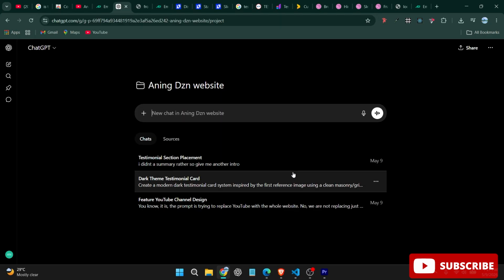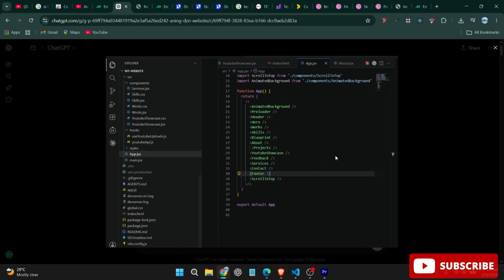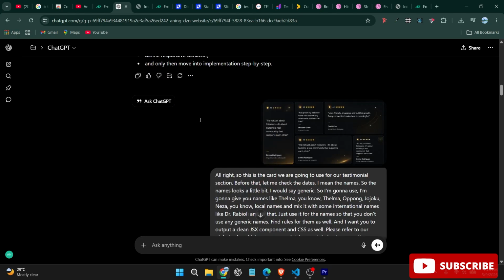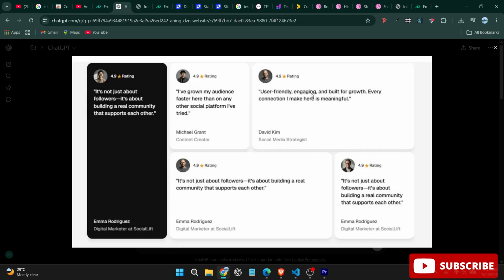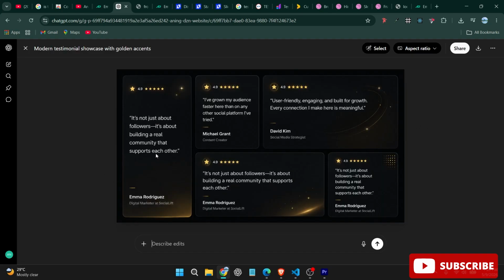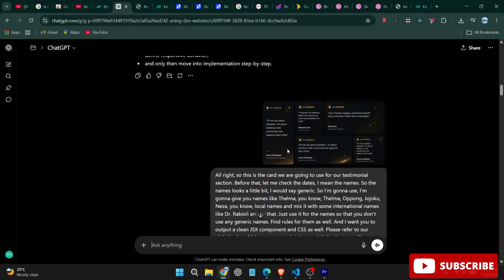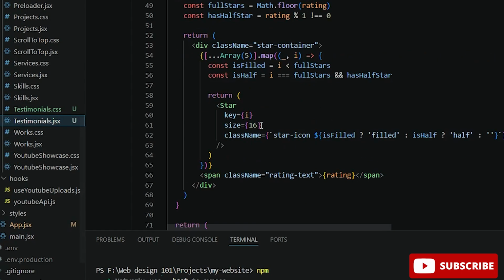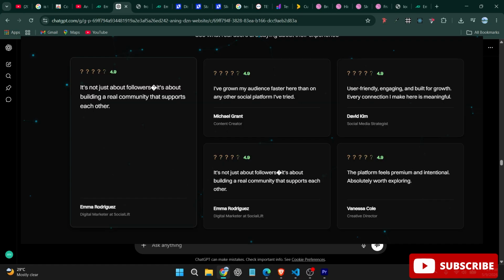I Built a Modern React Testimonial Section in 6 Minutes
In this React components tutorial, I’ll show you how to build a modern website testimonials section for a React portfolio website using React, CSS, OpenAI, and GitHub Copilot Agent. This is a real frontend workflow with no cuts, real debugging, reusable React components, and clean production-ready UI development.

We also cover:
- React components best practices
- How to build reusable React components
- Website testimonials section design
- Testimonials website layout
- Portfolio website testimonials section
- React portfolio website design
- React design websites workflow
- Frontend component structure
- Modern testimonial UI design
- CSS styling for React components
- OpenAI for frontend development
- GitHub Copilot Agent workflow
- Real debugging in React
- Production-ready frontend UI

In this video, you’ll watch me build a clean testimonial section from scratch in under 6 minutes. If you are learning React, frontend development, portfolio website design, or how to structure reusable UI components, this tutorial will help you understand how to think through a real component-based design workflow.

Tools & Topics:
React
React Components
CSS
OpenAI
GitHub Copilot Agent
Frontend Development
Portfolio Website
Testimonials Section
UI Design
Web Design